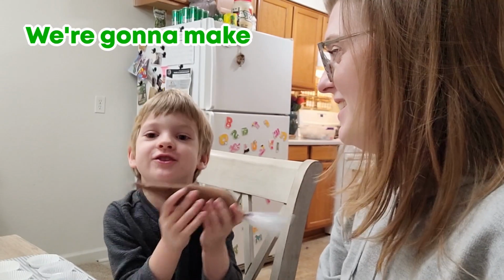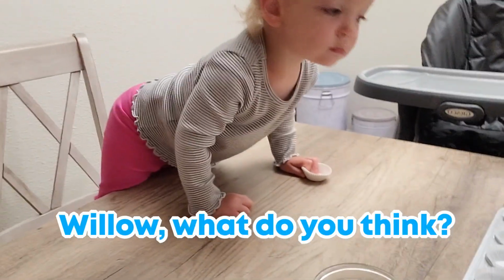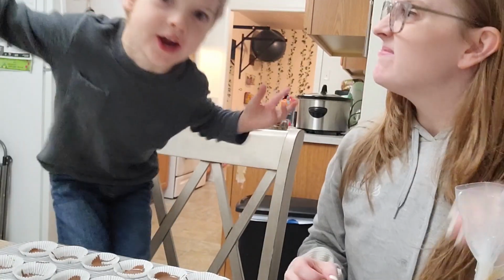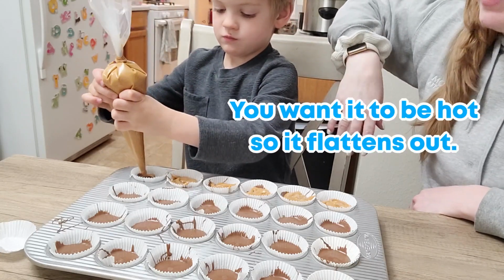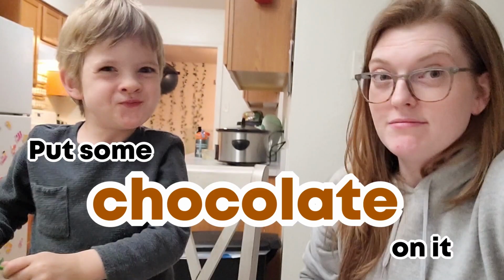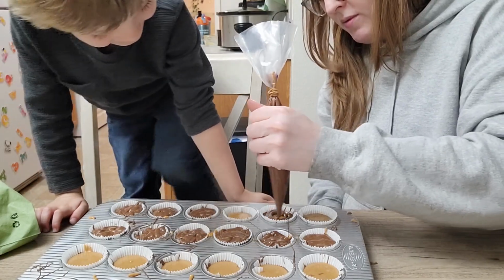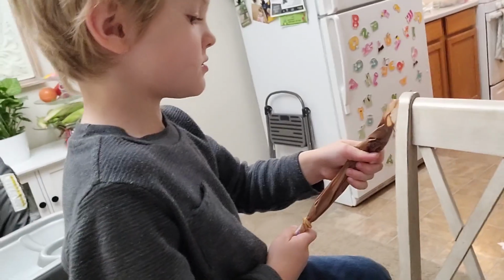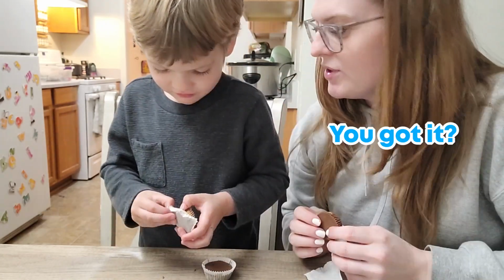Peanut Butter Cups with Hannah and Sully ハンナとサリーのピーナッツバターカップを作ろう！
Hannah and Sully make homemade peanut butter cups
ハンナとサリーは自家製ピーナッツバターカップを作ります

キーフレーズ
"gonna" = "going to" (カジュアルな形)
to add - 加える
to freeze - 凍らせる